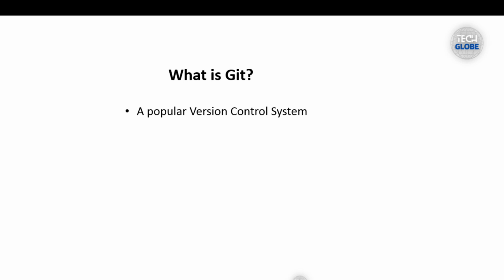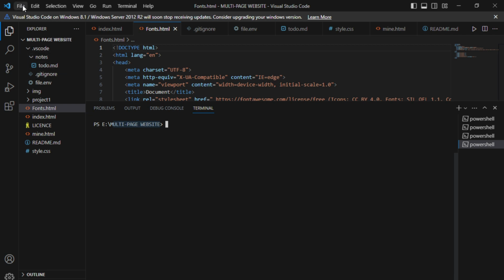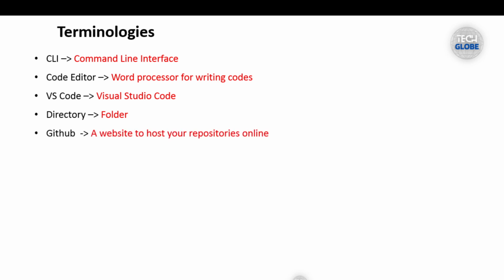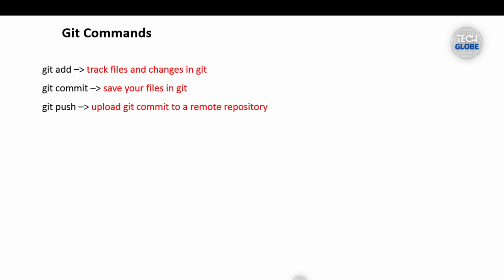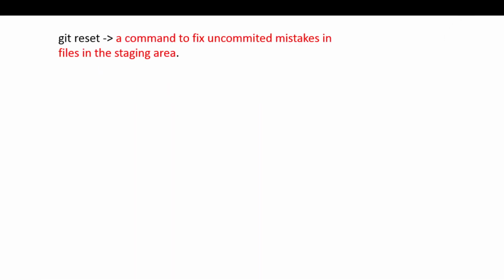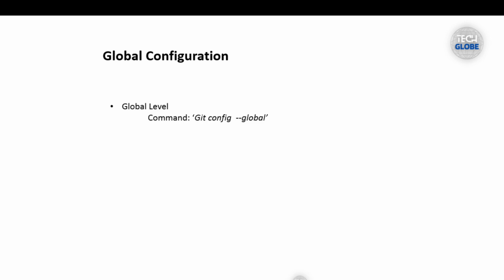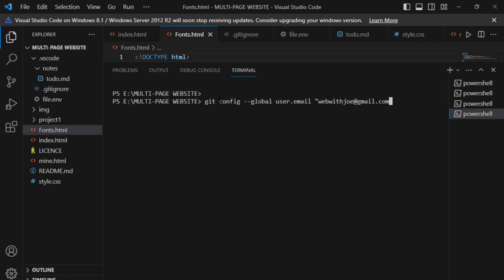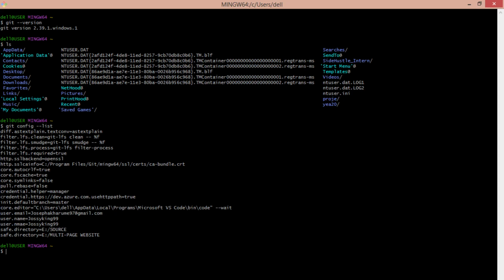Git Basics - Learning git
Git is a flexible environment for creating and managing remote repositories as well as branching and merging of files in these repositories.

This video is a deep dive into git and how to use basic git commands.